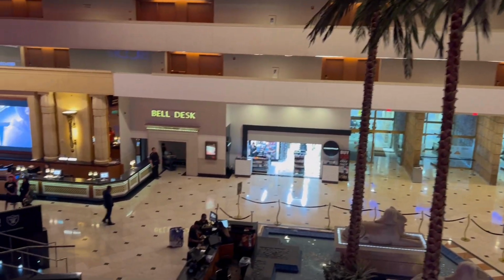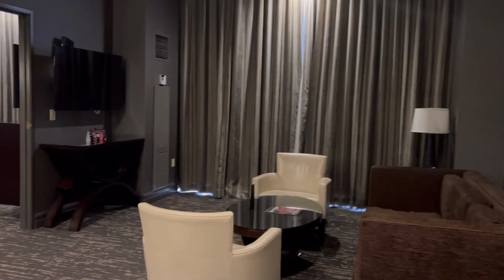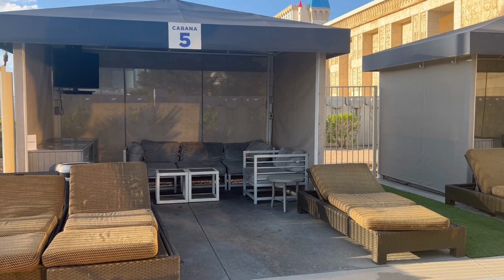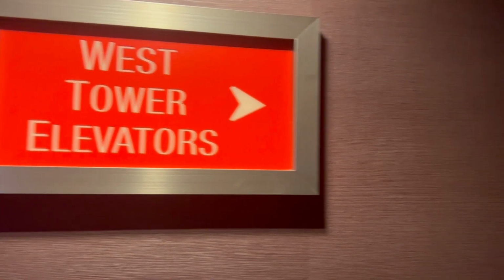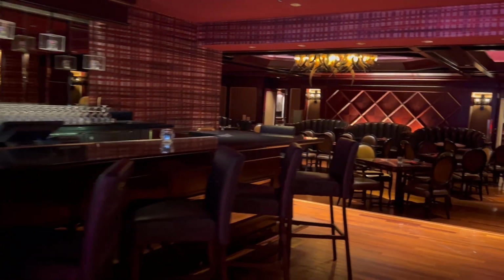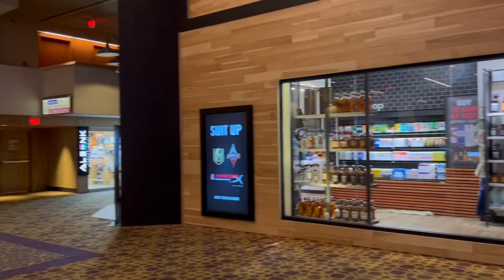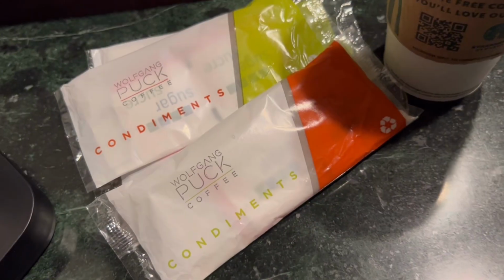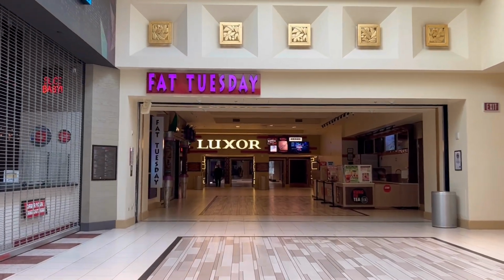Luxor Las Vegas 2023 full resort tour suite pools cabanas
00:04 - Luxor Las Vegas
00:34 - Mandalay Bay
00:35 - Excalibur Hotel & Casino
00:46 - Tahiti Village
03:03 - MGM Grand
08:06 - Planet Hollywood
13:15 - New York-New York Hotel & Casino
13:32 - Delano Las Vegas
13:32 - Four Seasons Hotel Las Vegas

Hotel details
Housed in a 30-story pyramid topped with a 315,000-watt light beam, this vibrant Egypt-themed casino resort on the south end of the Strip is 2 miles from Harry Reid International Airport.
Warm rooms have traditional furnishings, flat-screen TVs and Wi-Fi. Suites offer soaking tubs and separate sitting rooms; some have wet bars. Pyramid rooms and suites have slanted walls. Room service is available.
Dining and drinking options include a food court, a Mexican cantina and a steakhouse, plus a 24/7 Northern Lights-inspired bar. There's also a bustling casino, a fitness center and a salon, along with a spa and an outdoor pool. A resort fee applies.